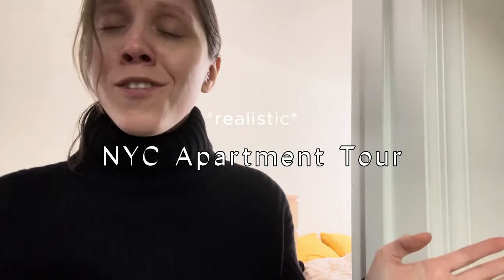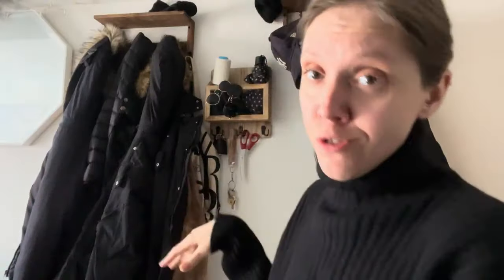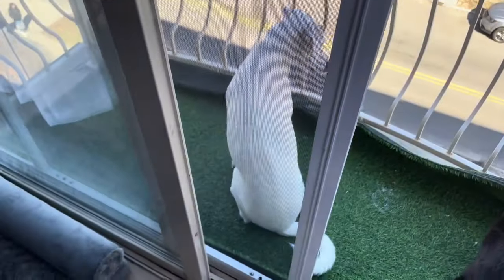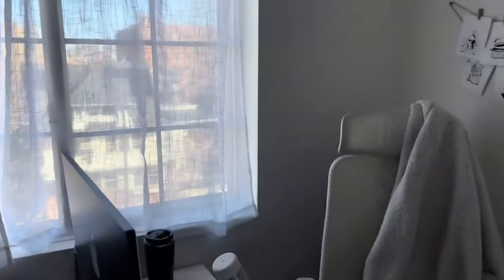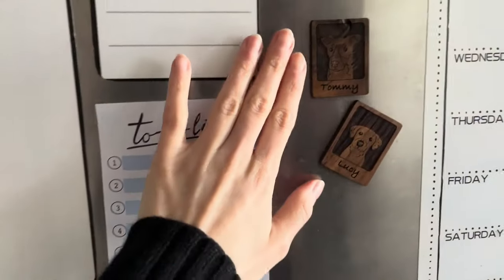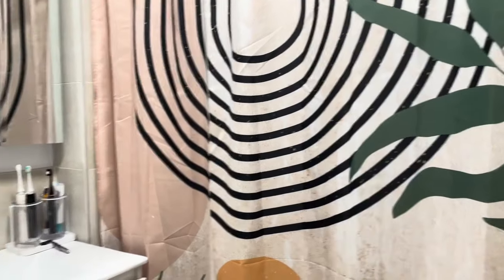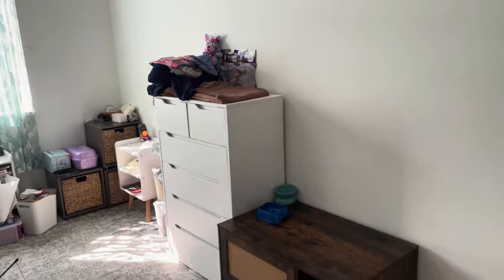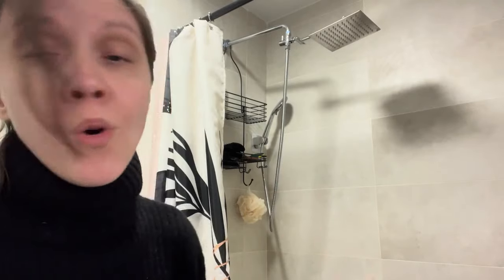My NYC Apartment Tour 2024 | $2,200 in NYC *living with 4 pets and a kid*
Let me know , should I start an NYC series? I have lived here since I was 1 year old. I moved out at 30, from my childhood apartment and even that didn't prepare me for the NYC craziness.
Any likes or comments truly make my day 💗

*Quick Release
*Laser Printer
*Embroidery Machine